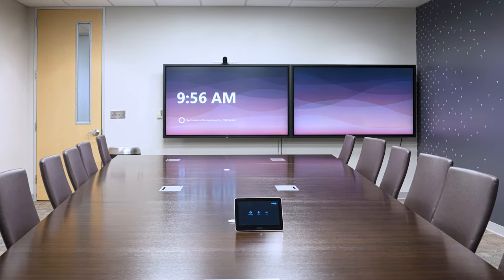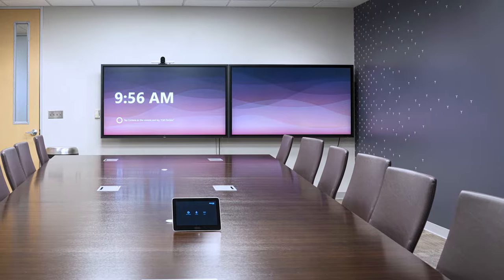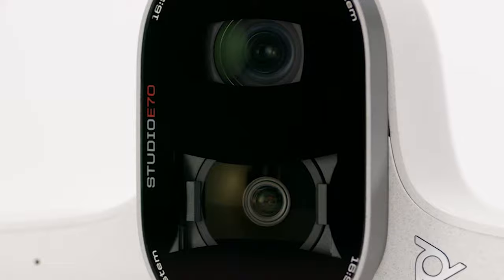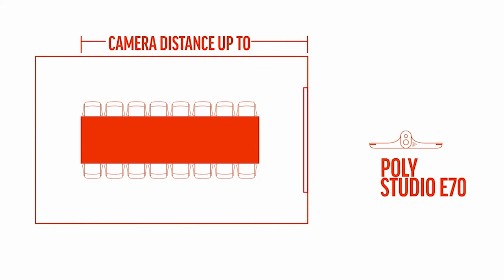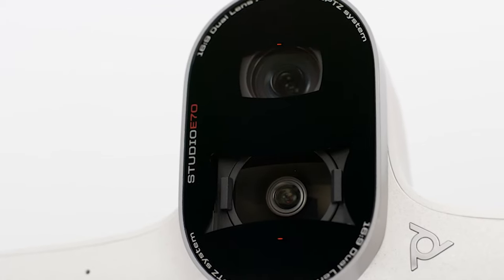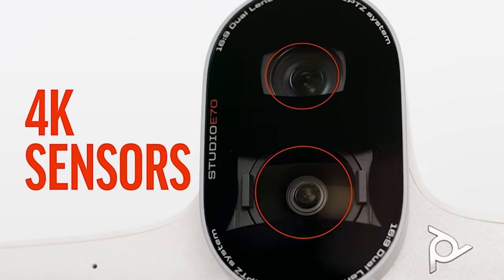Poly Studio Large Room Kit for Microsoft Teams Room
A short product overview of the Poly Studio Large Room Kit for Microsoft Teams Rooms.